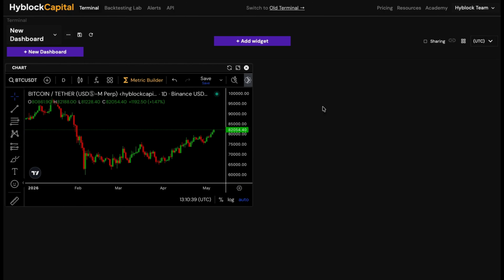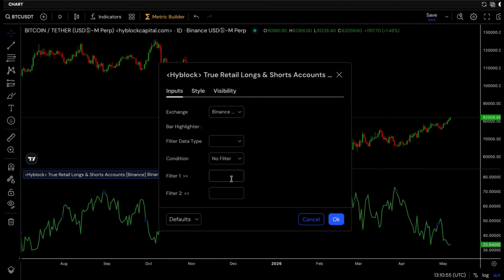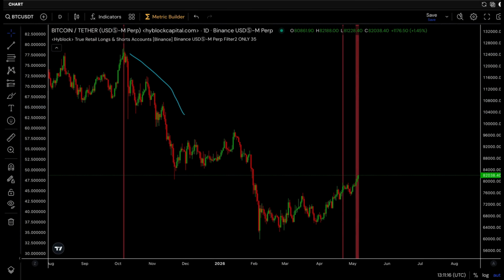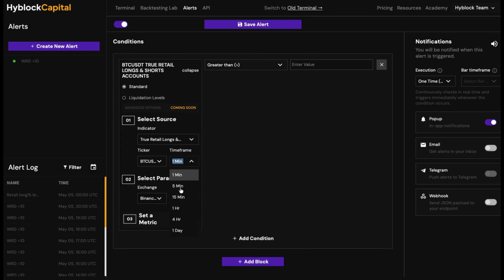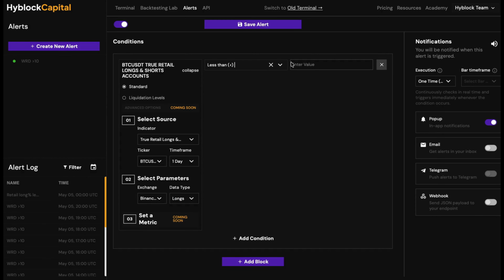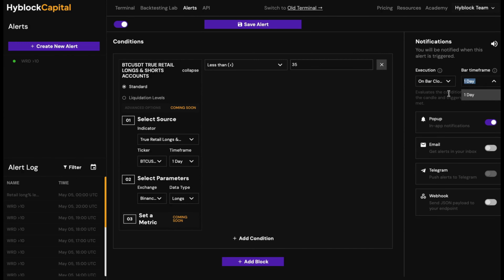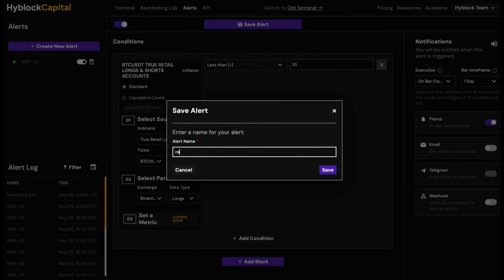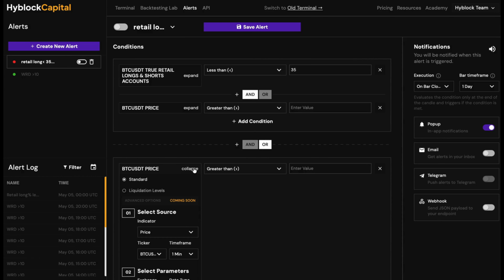Hyblock Alerts Are Finally Here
Set custom alerts for indicators, confluences and market conditions so you never miss high-probability setups again.

Real-time edge, automated.